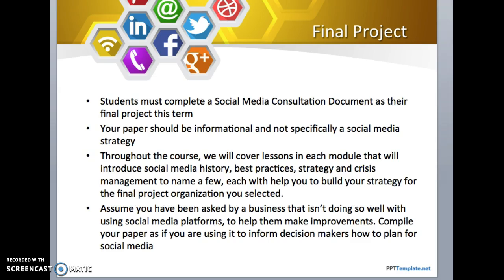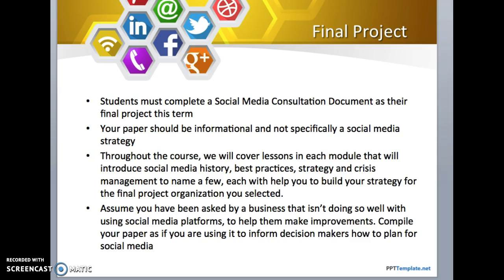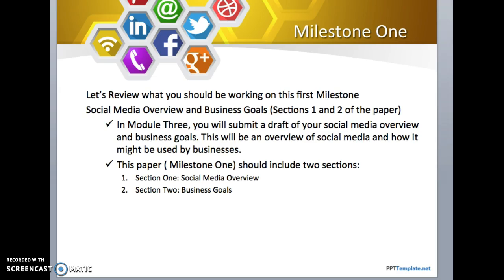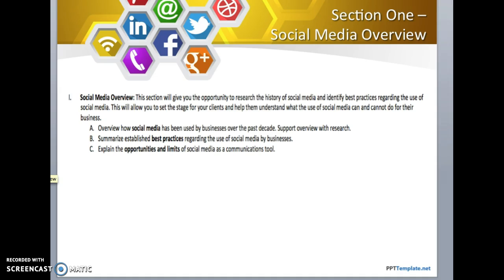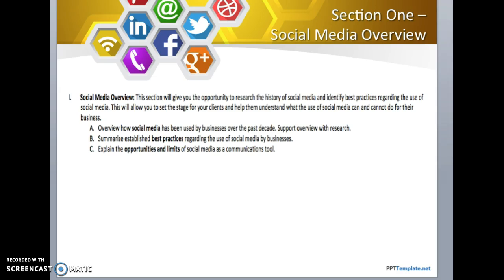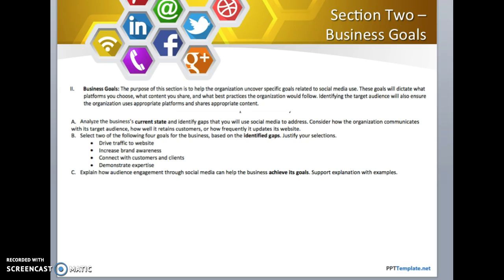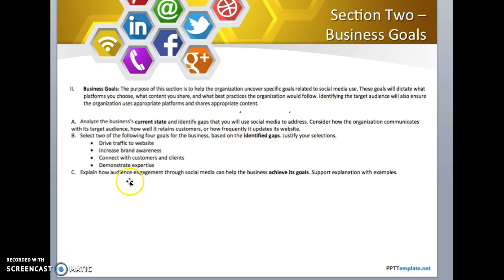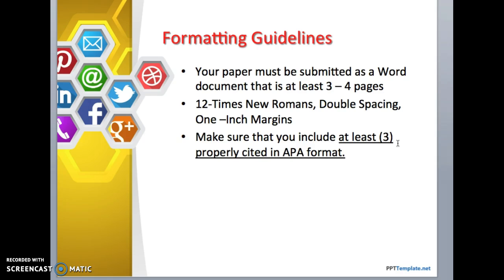SNHU COM 310 FINAL Review1